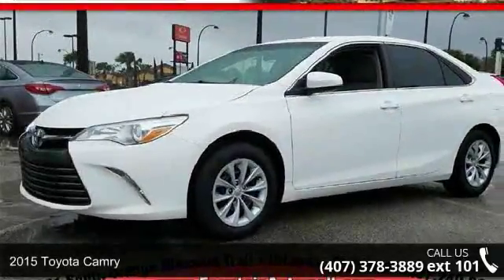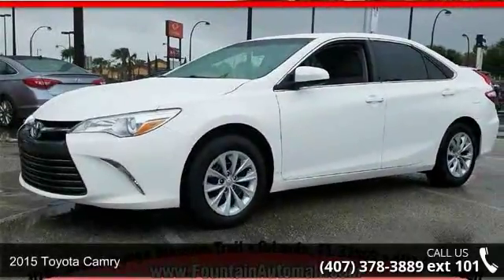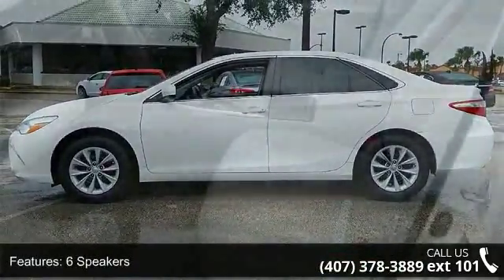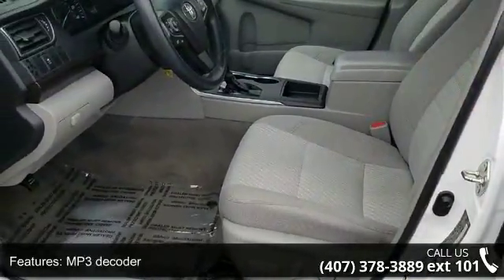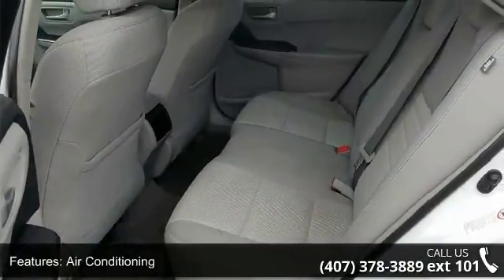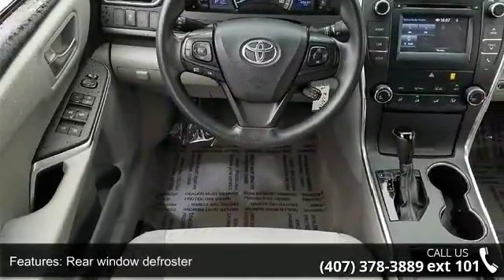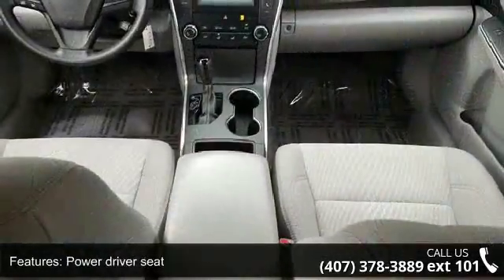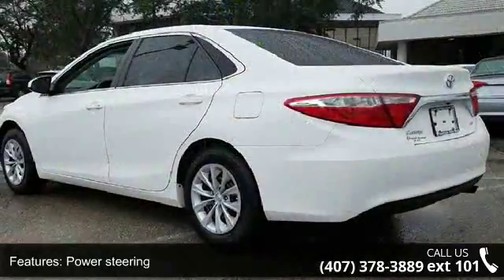2015 Toyota Camry - Fountain Auto Mall - Orlando, FL 32809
Priced below KBB Fair Purchase Price! Clean CARFAX. 35/25 Highway/City MPGAwards:  * 2015 KBB.com 10 Best Sedans Under $25,000   * 2015 KBB.com 15 Best Family CarsFountain Auto Mall is proud to be the premier Auto group in Orlando, Florida. We strive to make your experience with Fountain Auto Mall a great one. Once you're here, you'll know you've come to the right place.